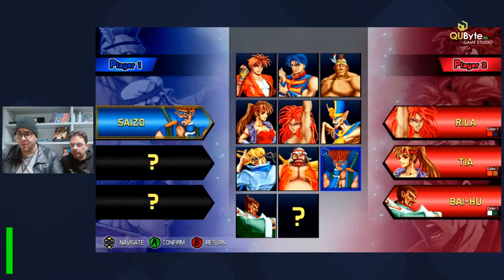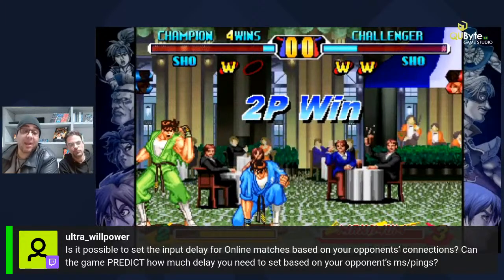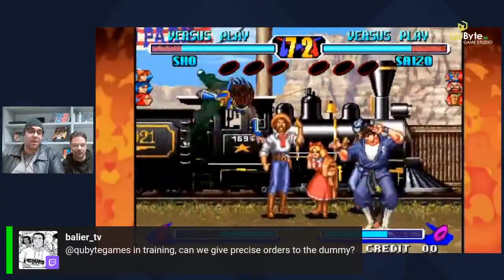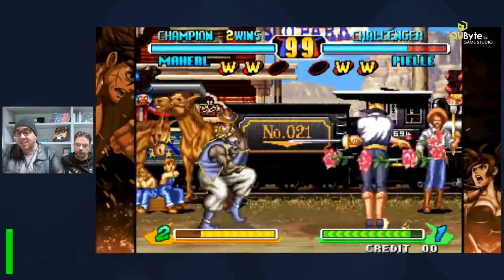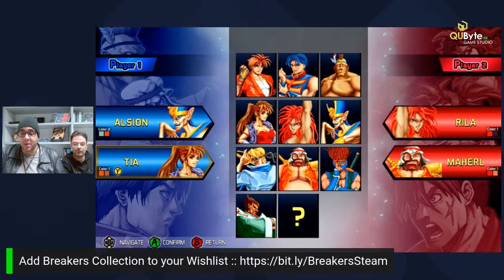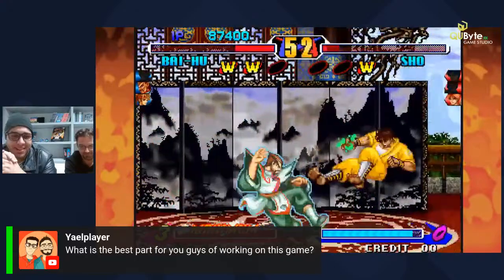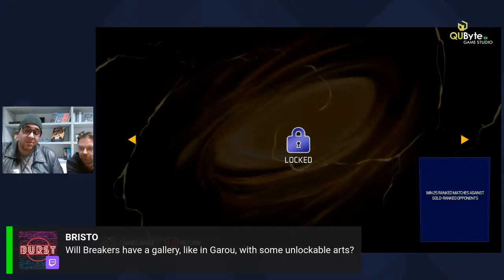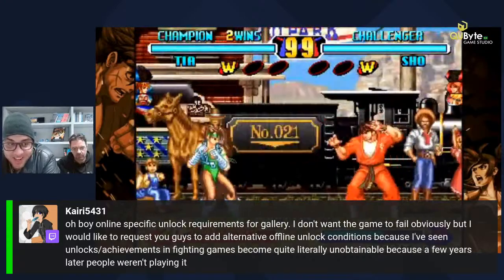Inside QUByte: Breakers Collection - Team Battle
Join Bruno Carvalho and Marcel Bernardi as they show the brand new game mode and some more nice stuff from Breakers Collection coming to PCs and Consoles soon...